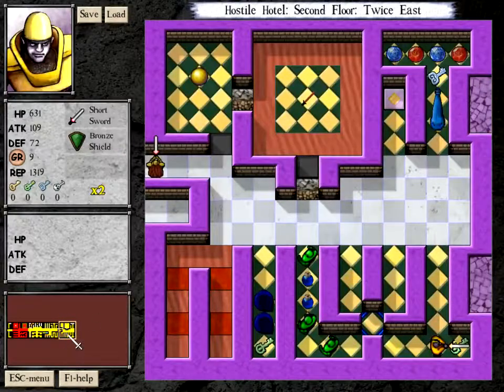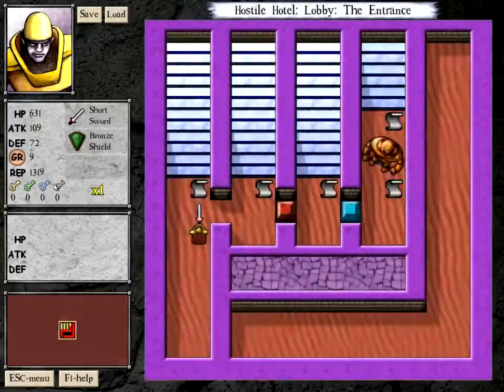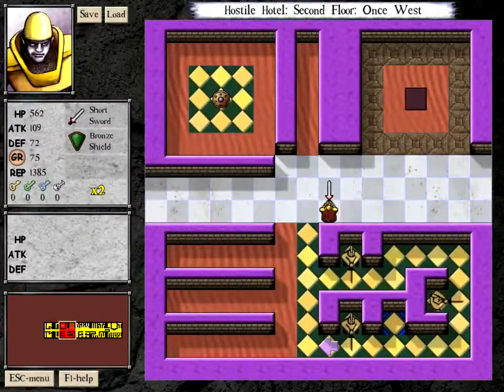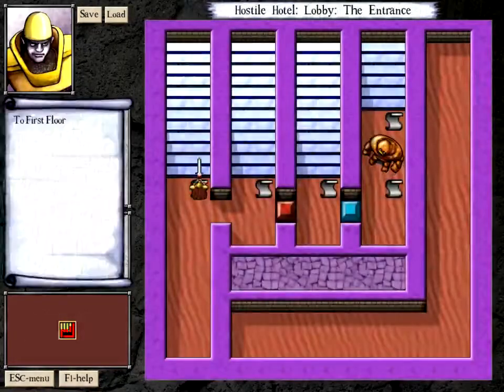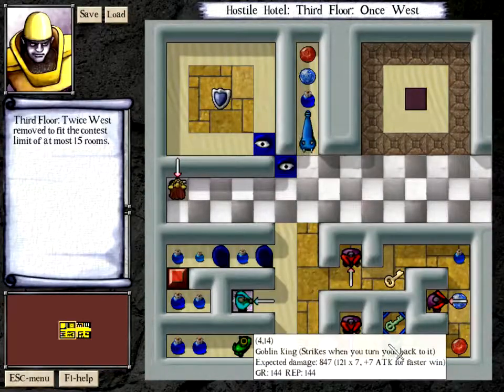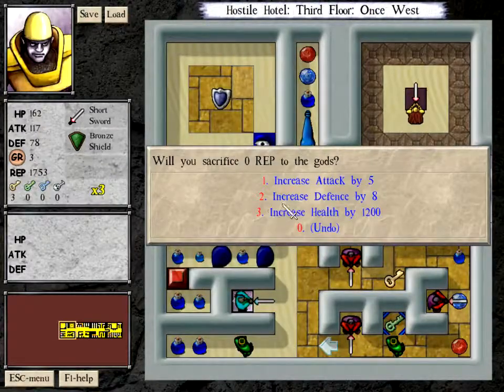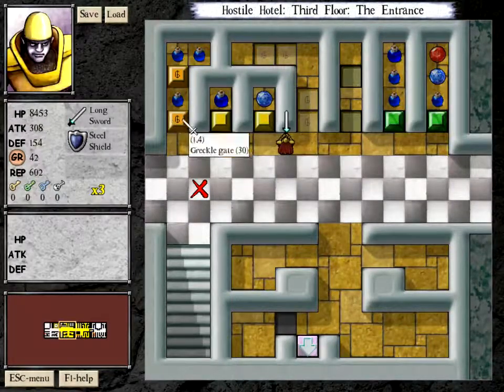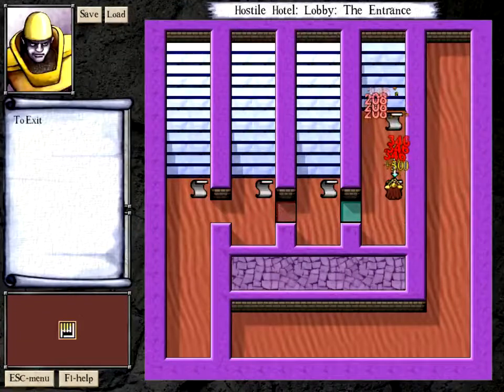DROD RPG: 2018 Year of RPG – Hostile Hotel Part 4 (Episode 4)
We revel in the power of the gods by going around killing and looting everything. Turns out it’s easy to win when you are on easy mode. Funny how that works.

The 2018 Year of RPG was a contest run by kieranmillar. The task was to build anything you wanted in DROD RPG without using more than 15 rooms.